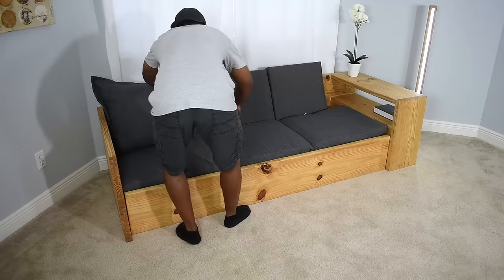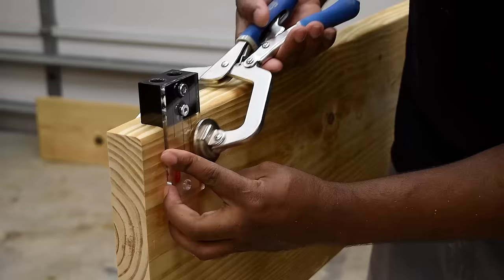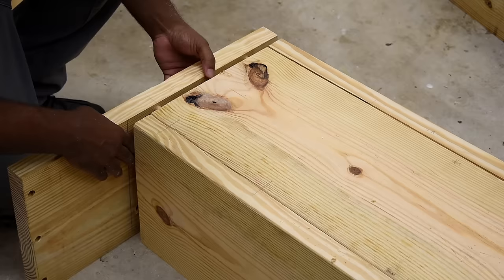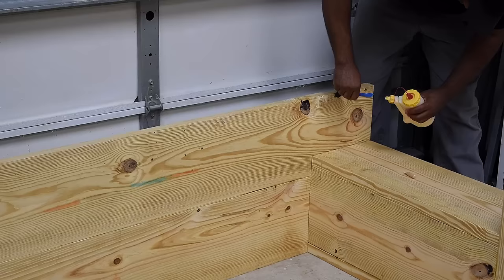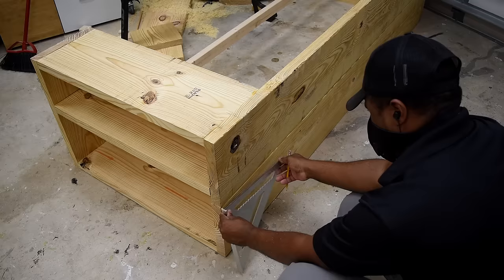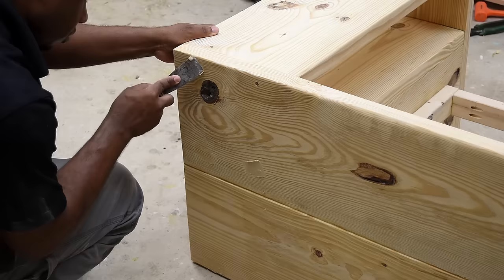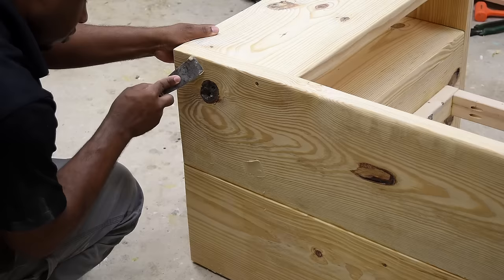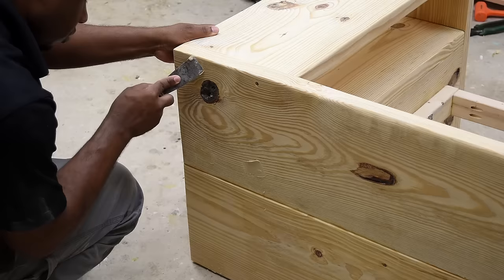DIY Sofa Bed / Turn this sofa into a BED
Today on DIY Creators, I will show you how to make a Sofa that turns into a twin and a full-size bed.

Materials Used
- (6) 2 by 12 Southern yellow pine
- (5) 2 by 3 lumber
- (6) 1 by 4 lumber
- 1/2in dowels
- lots Screws
- Wood Glue
- Danish oil

Cushions solutions:
Futon mattress

Air Mattress:
Full-size mattress
Twin mattress

Tools Used
- Miter Saw
- Pocket hole jig
- 1/2 in dowel jig
- Belt sander
- Countersink bit
- 80 grit sandpaper
- 120 grit sandpaper
- 220 grit sandpaper
- 400 grit sandpaper

Software
Adobe Premiere (Video Edit)
Adobe Photoshop (Photoshop)
Sketchup (3D Modeling software)